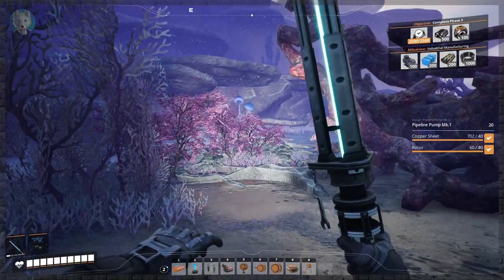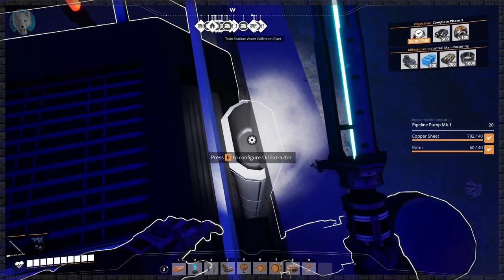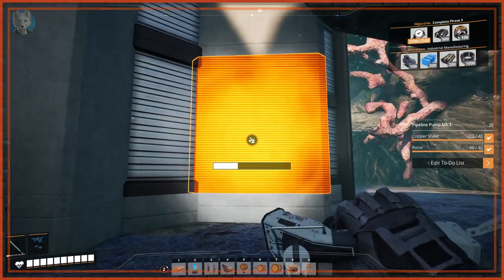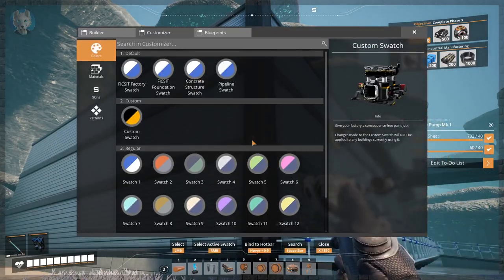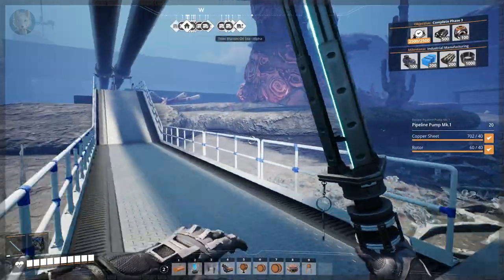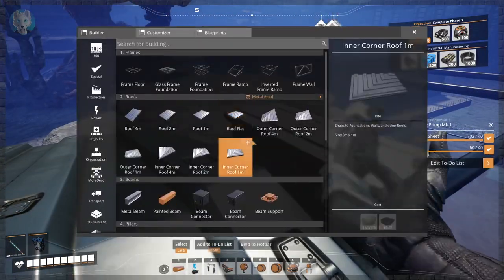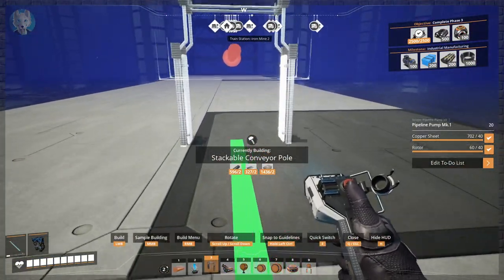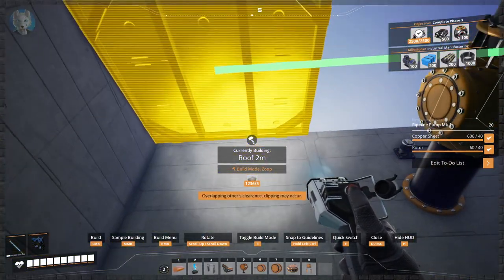Modded | Satisfactory U7 | S3 Episode 102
Satisfactory Update 7 Game Play

If this video is not available in 1080p 60 fps and you don't like watching in the current quality, please wait for YouTube to process the HD version, as all my videos are recorded in 1080p 60 fps. This goes for Rumble as well.

Satisfactory is very addictive and very appealing to look at. Best factory building game since factorio and clearly inspired by it. The game is just so damn good and chill, most of the time, and is far beyond alot of AAA games today.

In season three we went and got some mods to play around with to make things abit more interesting. It is a "random" assortment of mods to "randomize" our gamplay.

Mods List Mod Author (subject to change)

100x Awesome Points Andre Aquila
Simple Cinematics Andre Aquila
Upgradeable Machines Andre Aquila
Smart! Alex

Where is the rest of this description, lost and/or forgotten I would imagine.